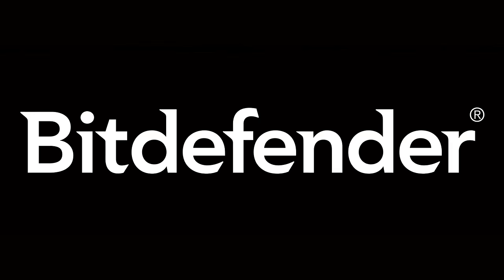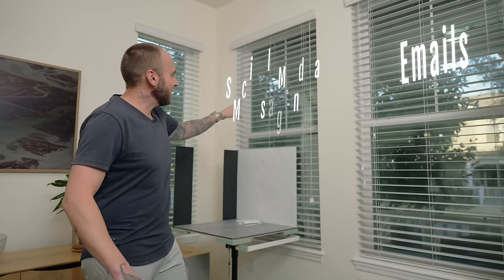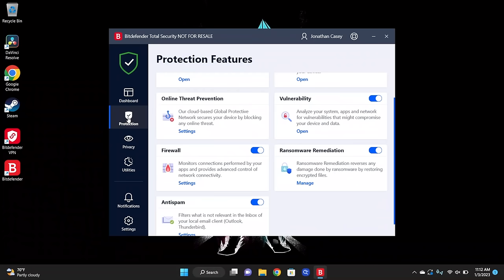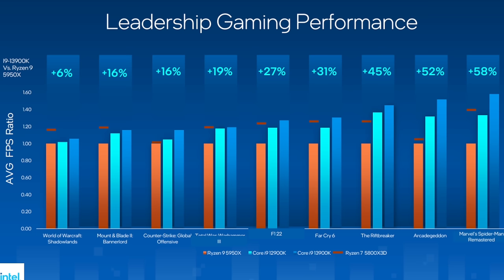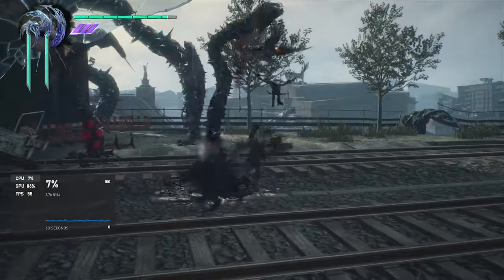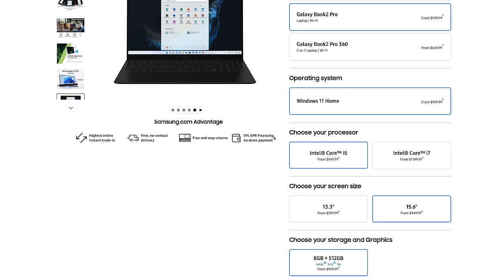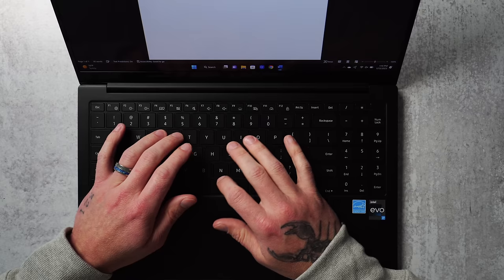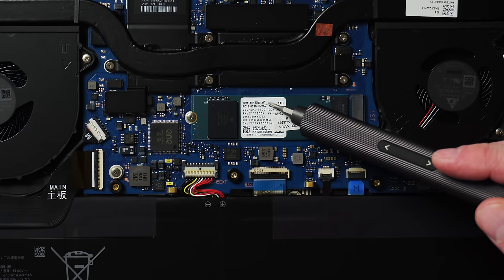Why You Should Buy The Galaxy Book2 Pro Over The Galaxy Book3 Pro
The Samsung Galaxy Book series is a popular range of lightweight, slim and powerful laptops that offer users the power of a premium laptop with the convenience of a tablet. With the latest addition to the series - the Samsung Galaxy Book3 Pro - offering impressive specs and features, it can be hard to decide which one to buy when comparing it to its predecessor, the Galaxy Book2 Pro. Today, we will talk about both devices and explore why the Galaxy Book2 Pro is still a great option for those looking for a powerful, yet affordable laptop, and why I think it's a better purchase over the upcoming Galaxy Book3 Pro.

►► TIMECODE ◀︎◀︎
00:00 - Intro
00:49 - Protect Your Computer With Bitdefender NOW - Sponsor
03:33 - Content Creation and Gaming Performance
06:25 - Pricing
07:52 - Design and Port Selection
09:18 - Samsung Software Features
10:34 - Wrap Up